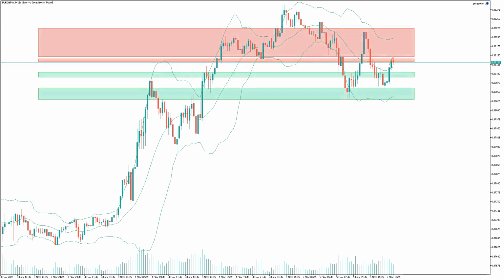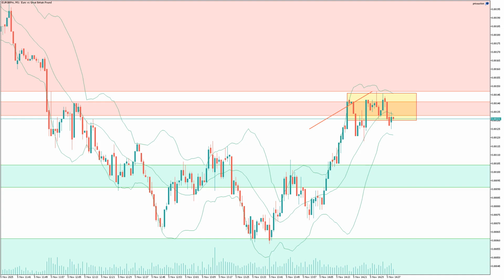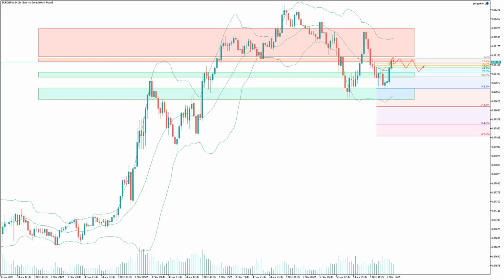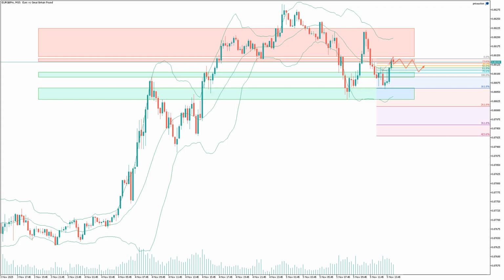EUR/GBP Price Forecast Today, Technical Analysis (November 05): EUR/GBP Hits Record High Again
EUR/GBP surges to another record high! Join us for a detailed technical analysis of the EUR/GBP currency pair as we break down the latest price action on the 15-minute and 1-minute charts. Discover our forecast for today's trading trends and identify potential opportunities. Learn how to navigate this volatile market with insights into key support and resistance levels.